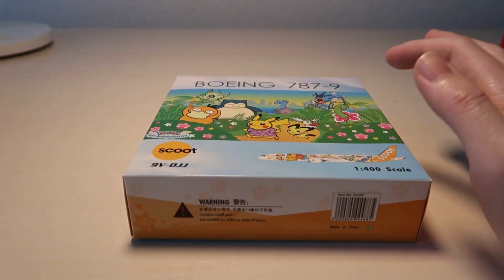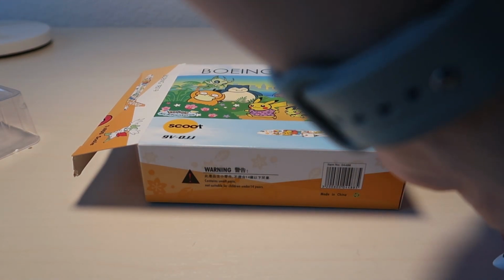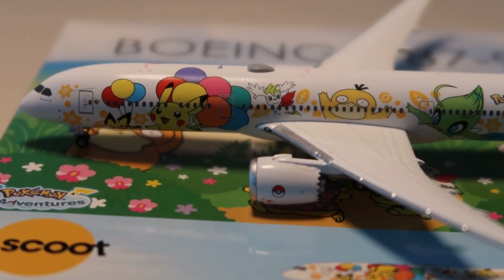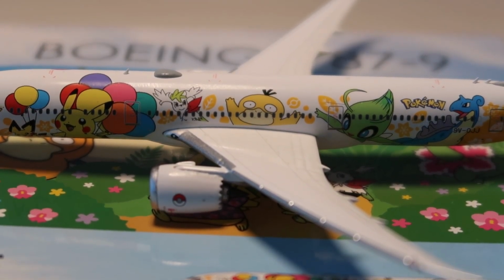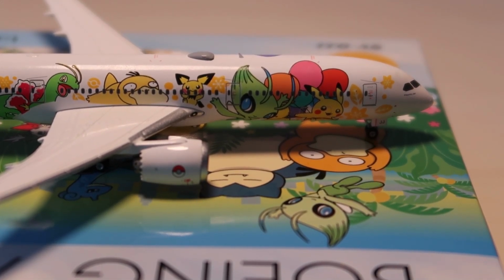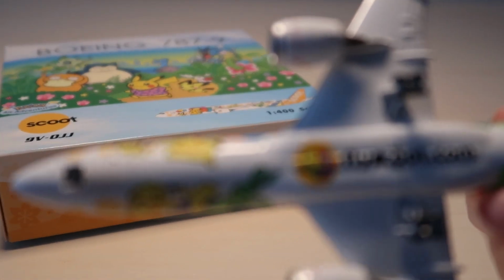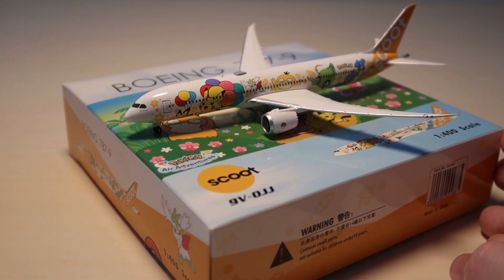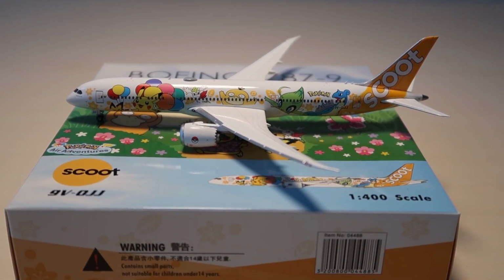Unboxing: Scoot 787-9 Pikachu by Phoenix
Stunning model by phoenix!